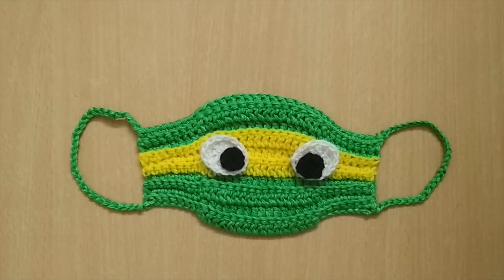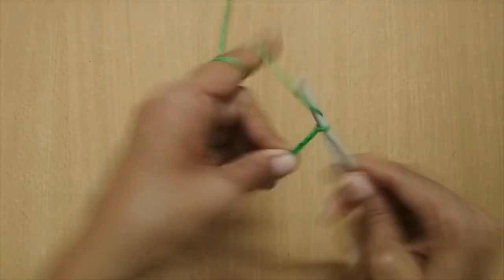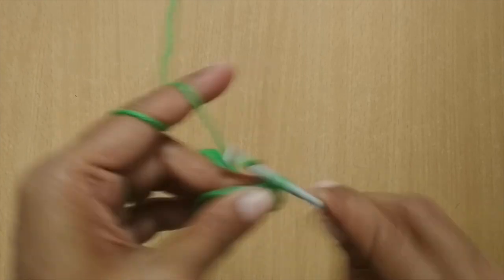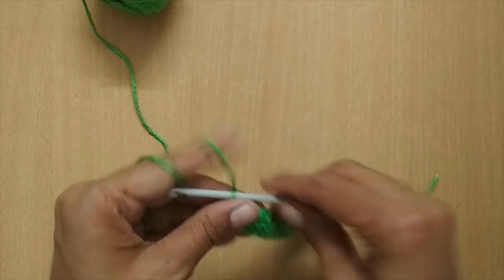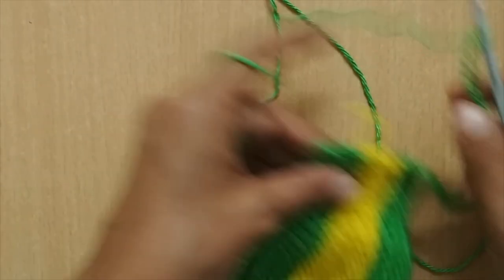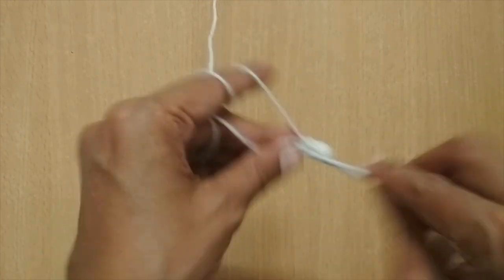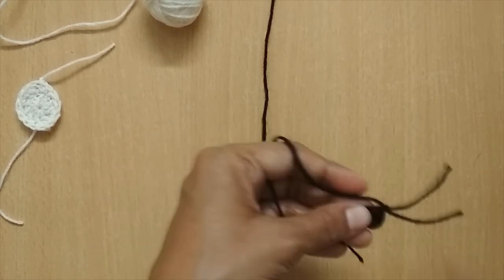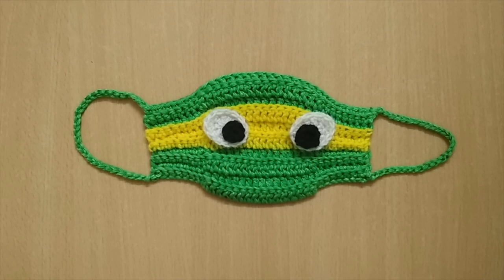How to Crochet Ninja Face Mask for Kids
In this video, I'll be showing you how to crochet a face mask or face warmer. PLEASE NOTE THIS FACE MASK WILL NOT PROTECT YOU FROM CORONAVIRUS.  But you can use this with a removable filter or better still to use it on top of surgical masks (when available to the general public). It'll be perfect for the cold seasons also.

Please keep your kids safely inside your home. This mask can be a great way to get kids willing and excited to stay safe especially during these hard times!